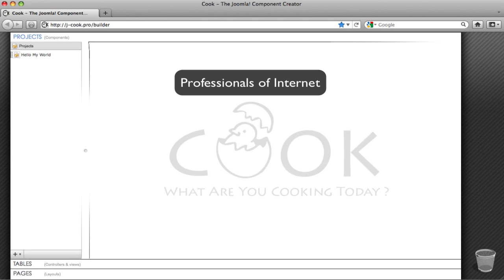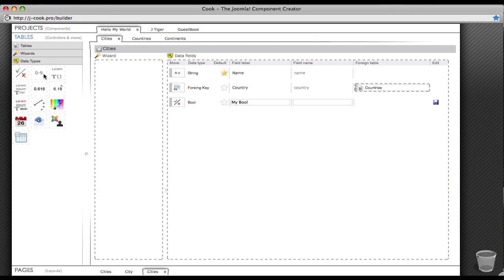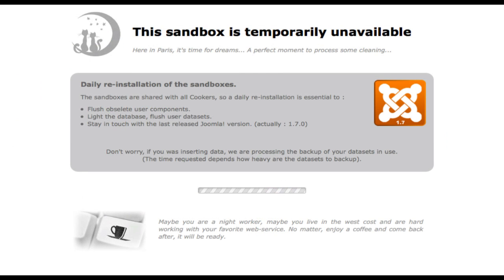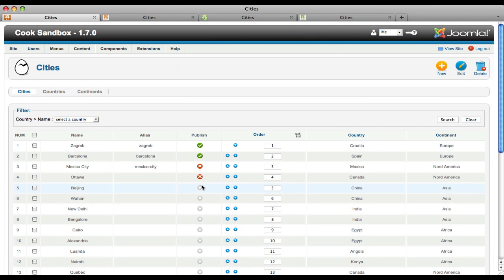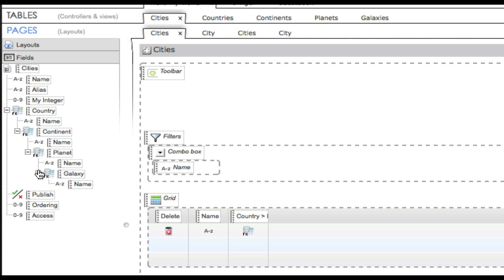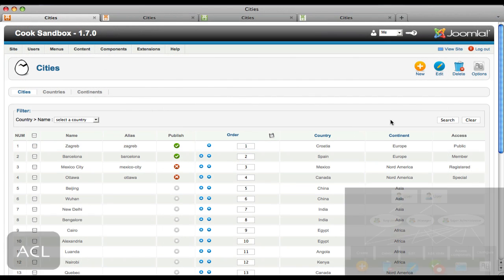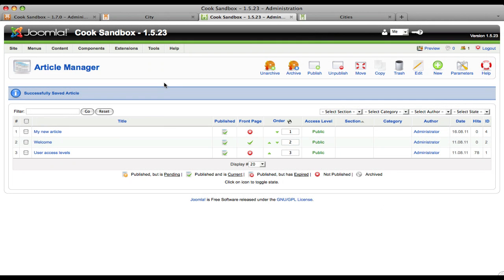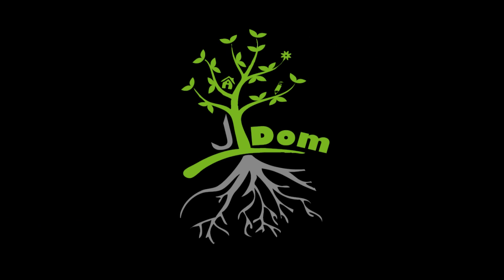Joomla Component Creator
Amazing Complete Joomla! Component Creator

Cook creates a real component containing all the basis of a standard Joomla! component. You don't need to install anything on your CMS to run the generated project. You can write inside, repackage and distribute it on the JED.

The intelligent builder write your component line after line and write only the strict necessary (we try so ...). That means each line of your component is used. Nothing is useless.

The service is not only for developpers. We tried to avoid the Joomla! terms and concepts when you build your component. If you never used Joomla! or if you don't known anything about PHP, this tool is for you !

Build much more than simple MVC. Desing the database and the links between the tables. Desing all your pages (front and back). Integrate predefined functionalities. Instance validators. Create an html abstraction layer. And lot of others features.

Since the begining, Cook is in constant evolution. The web interface is evolving day after day with new features.